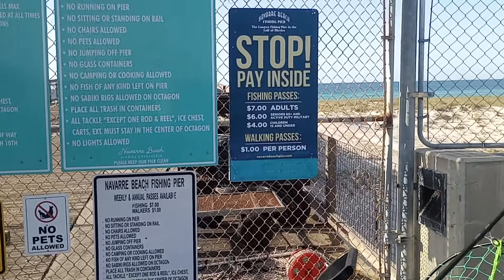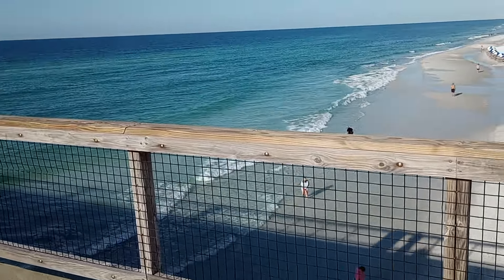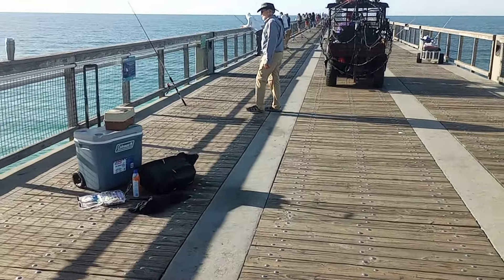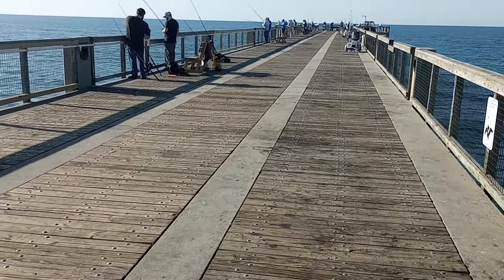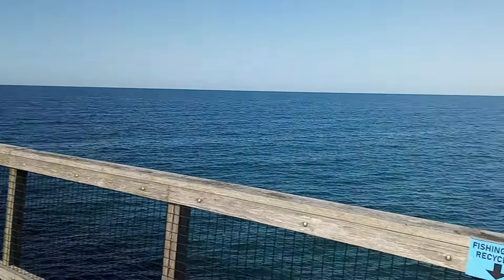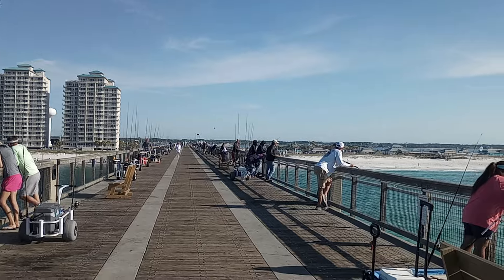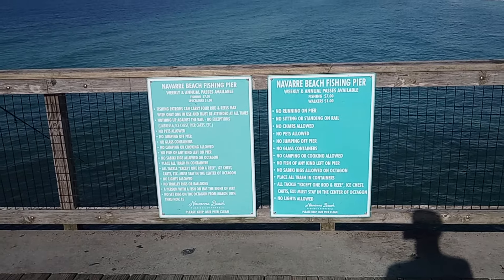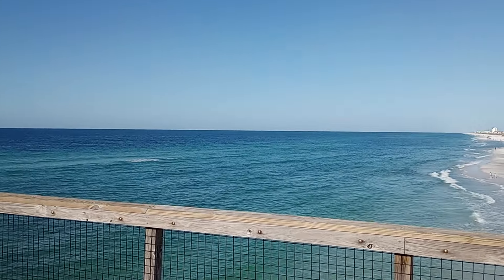Navarre Fishing Pier - April 15, 2024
On this date we decided to venture down to the Navarre Beach Fishing Pier to see what it has to offer.  The decision was a very good one because we got to explore an amazing area and popular fishing location.